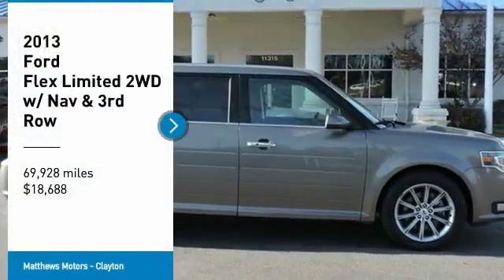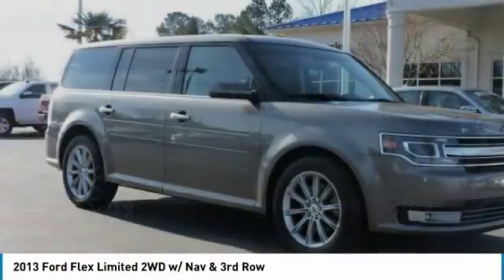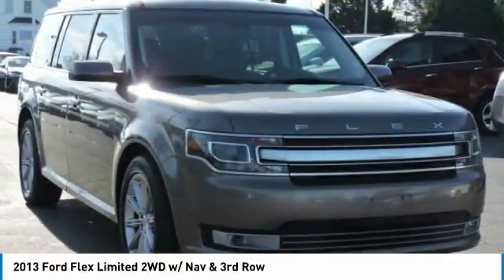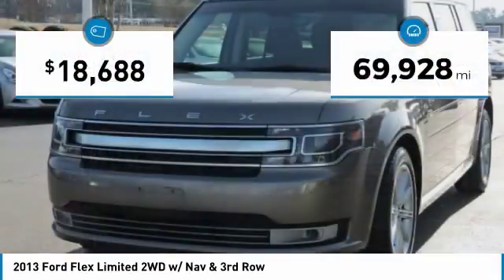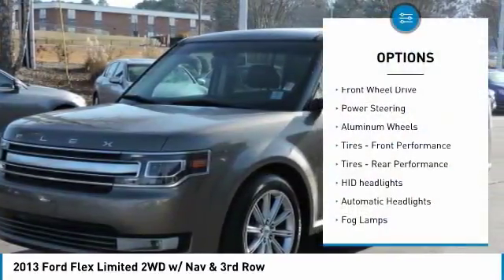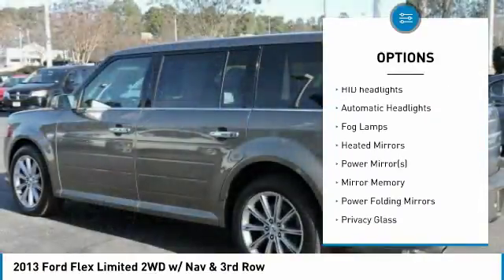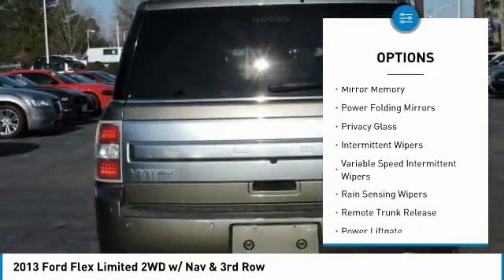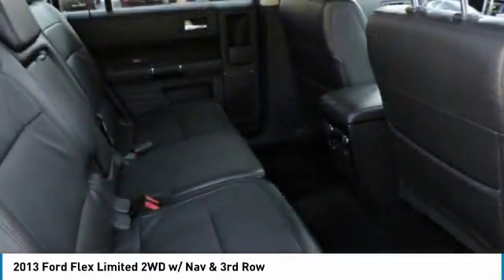2013 Ford Flex 18287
2013 FORD FLEX Clayton, NC
Stock# 18287

11315 US Highway 70 West

**LIMITED**NAVIGATION**HEATED SEATS**BACK-UP CAMERA**THIRD ROW**CLEAN CARFAX**3.5L V6**Every car goes through our in house service inspection and is fully detailed prior to delivery. Matthews Motors has been serving the Clayton, Raleigh, Goldsboro, Wilmington and all surrounding areas. CIADA Quality Dealer of The Year, Dealer Rater 2015/2016/2017 Dealer of The Year, 2017 BBB Torch Award Winner.